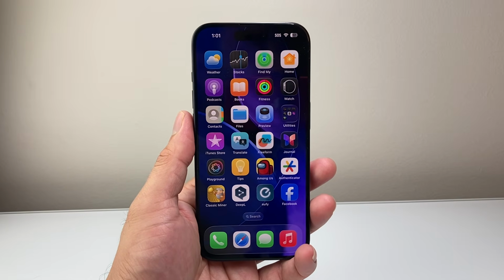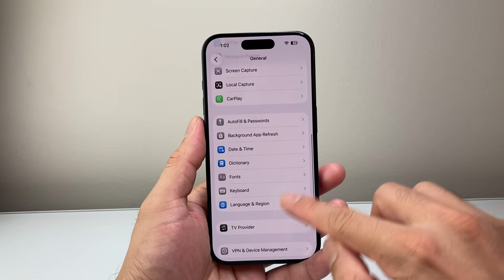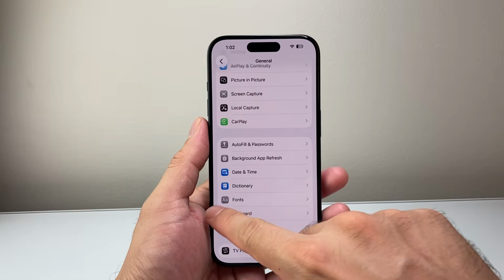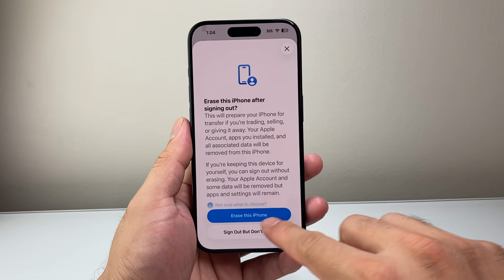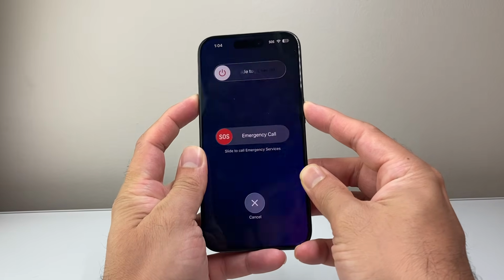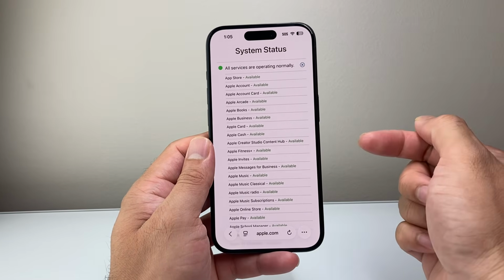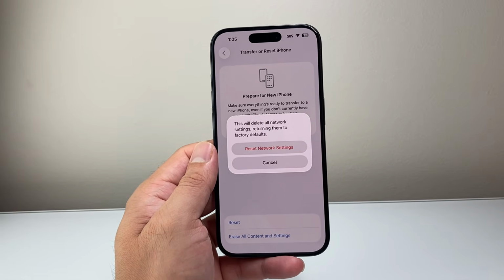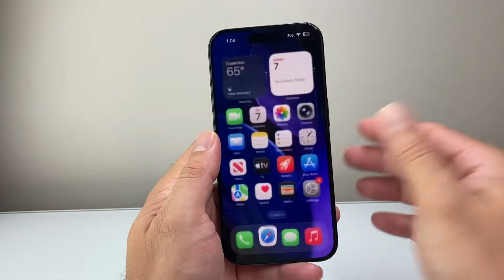How To Fix Verification Failed On iPhone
If you are getting “Verification Failed” issue on your iPhone or Apple ID Account, you can follow these troubleshooting steps to fix it.